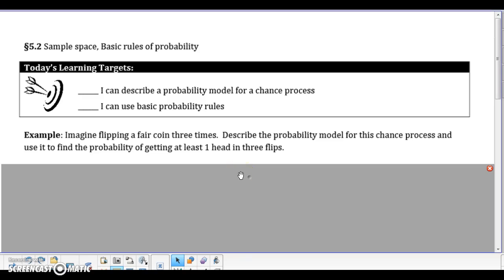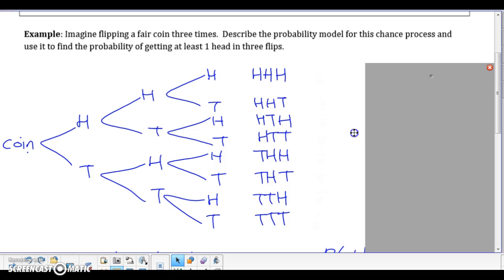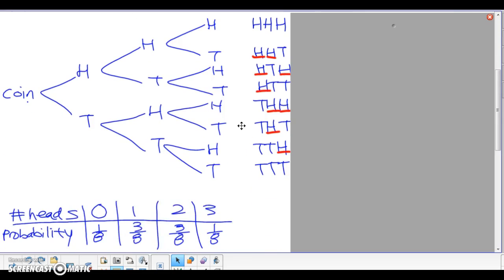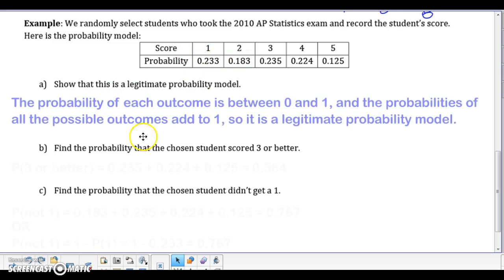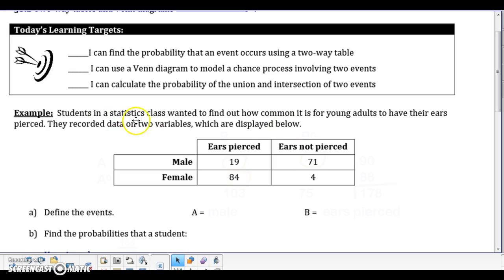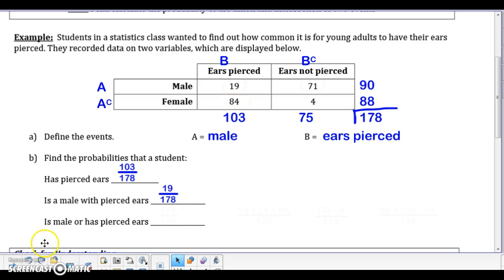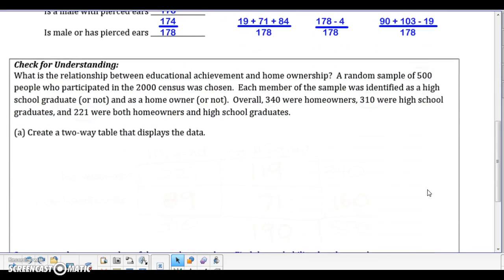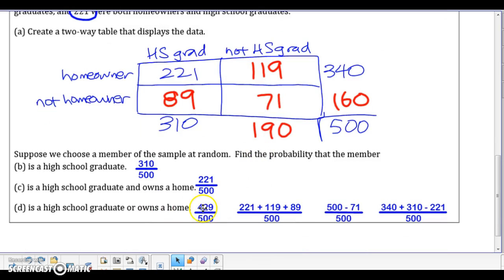Ch 5 Day 1 Part 1 (5.2)